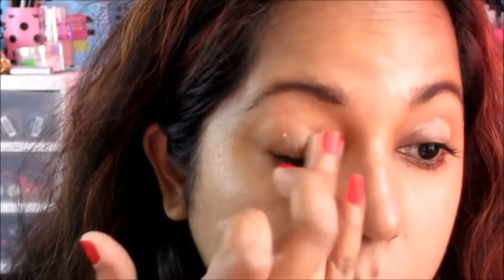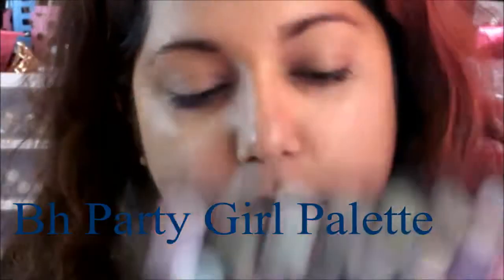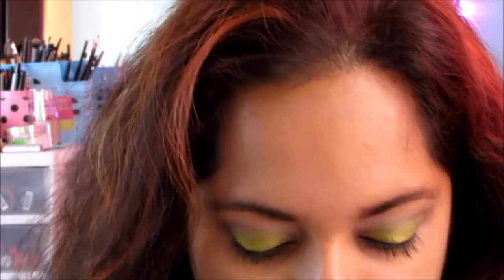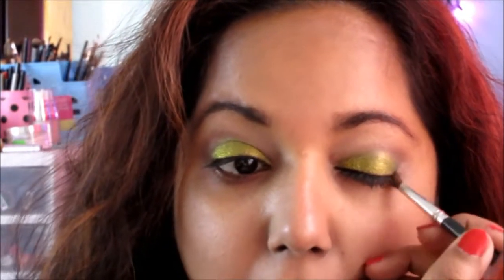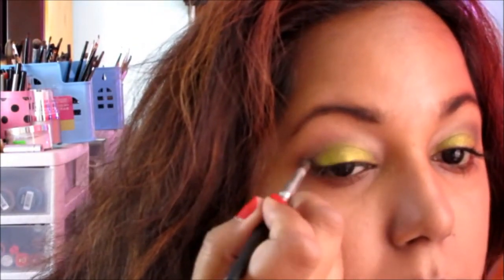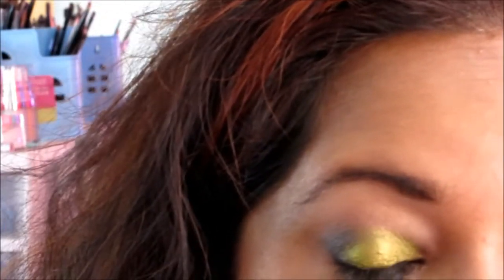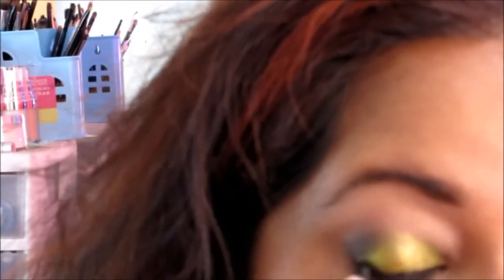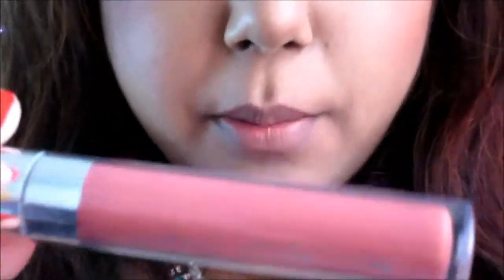Olive Makeup Tutorial